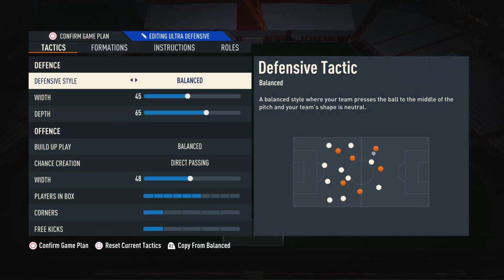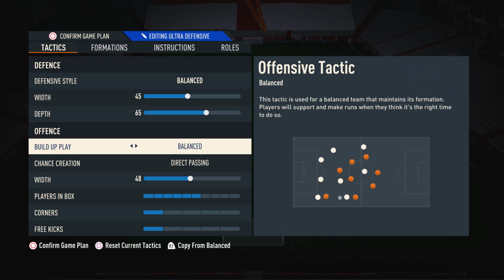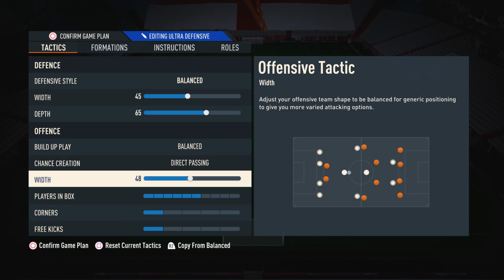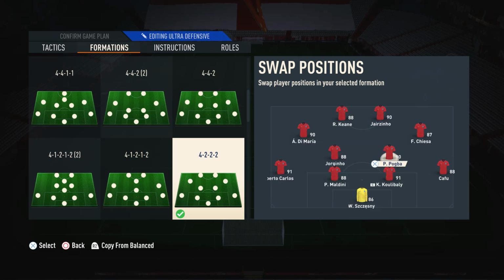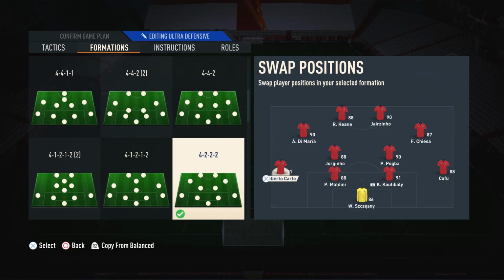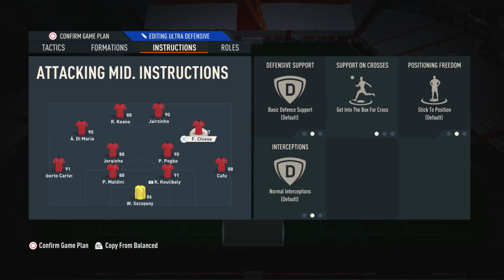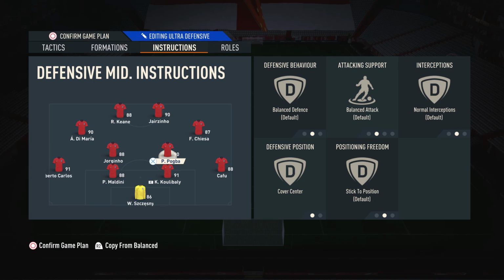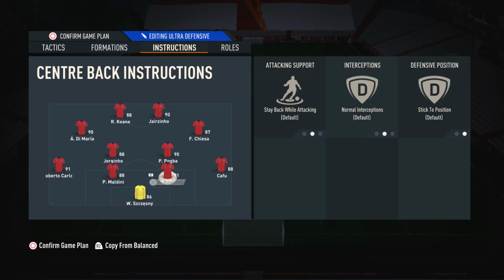4222 = FREE WINS 😍✅ BEST Formation & Custom Tactics in FIFA 23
In this FIFA 23 ultimate team video we look at the new best meta 4222 custom tactics and player instructions in FUT 23. These 4-2-2-2 custom tactics are the most op in FIFA 23 and better vs all other formations.  In this video we talk about the best formation and tactics in FIFA 23 aswell as discussing the best lengthy players for the 4222 formation, based off of the accelerate pace archetype mechanic in FIFA 23. We also discuss the lengthy nerf in the new patch and explain why explosive and controlled is better. These FIFA 23 Custom Tactics that are made for the new patch after title update 4 will help you improve and win more games in Division Rivals, Fut Champions and more in FUT 23 after patch. These custom tactics and player instructions are meta after the patch and title update 2 in fifa 23 ultimate team. These post patch pro player tactics are op and meta in fifa 23 and we show why the 4222 flat narrow is the best formation in fut 23.

This video includes information on:
best meta 4222 custom tactics,
best formation and tactics fifa 23,
best tactics and instructions fifa 23,
4222 tactics fifa 23,
4222 fifa 23,
fifa 23 meta custom tactics
4222 custom tactics fifa 23,
4222 fifa 23 custom tactics,

It also discusses:

4-2-2-2 custom tactics fifa 23,
best meta formation fifa 23,
overpowered formation fifa 23,
fifa 23 meta tactics,
post patch meta tactics fifa 23,
best tactics after patch fifa 23,
after update fifa 23 tactics,
meta 4222 players,
new patch fifa 23 tactics,
best formation after patch fifa 23,
title update 6 custom tactics,